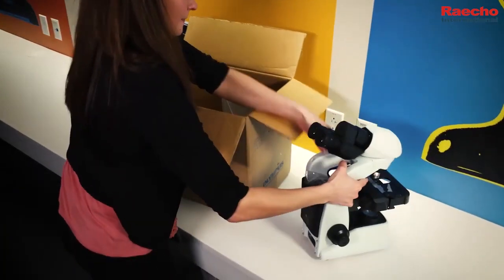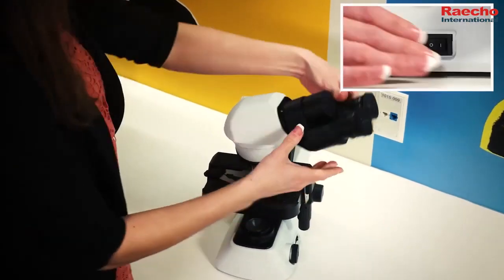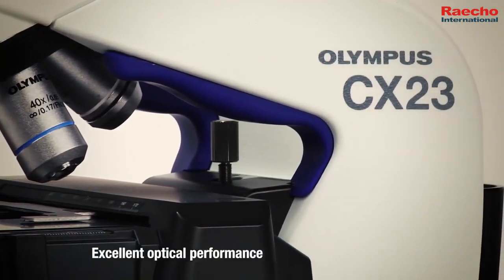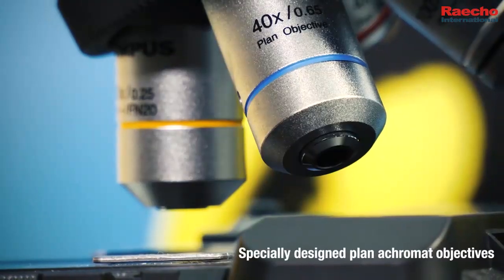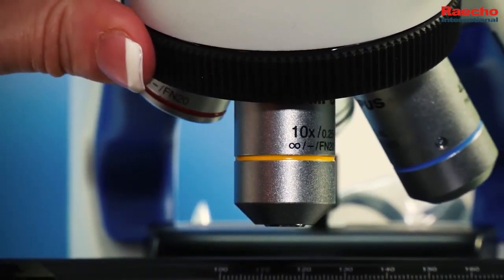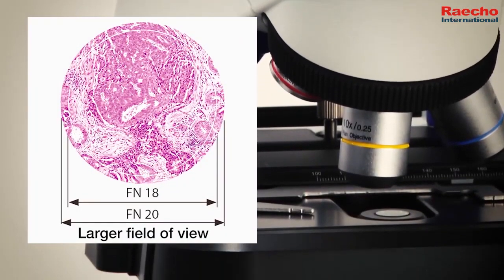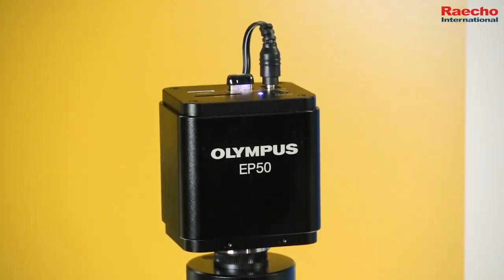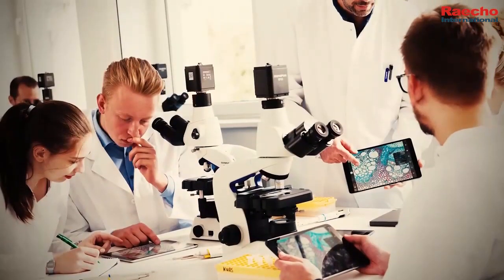OLYMPUS CX23 Biological Microscope, super practical laboratory microscope, your good assistant!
Ergonomic grips add safety when retrieving the microscope from high places.
Colored grips indicate appropriate places to hold the microscope.
Smooth, rounded design eliminates all sharp edges.